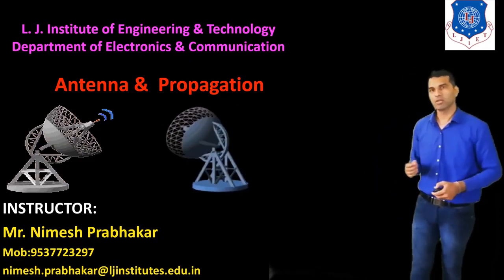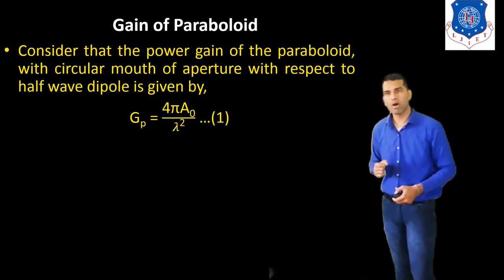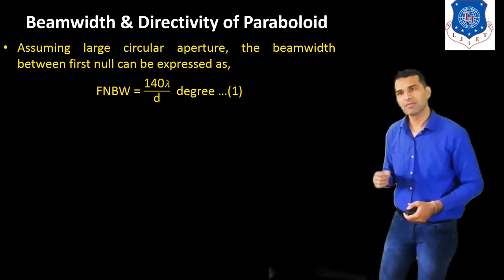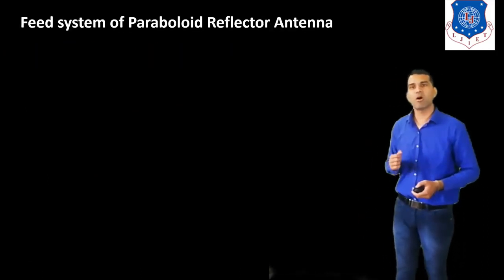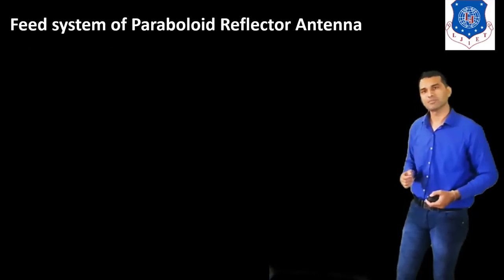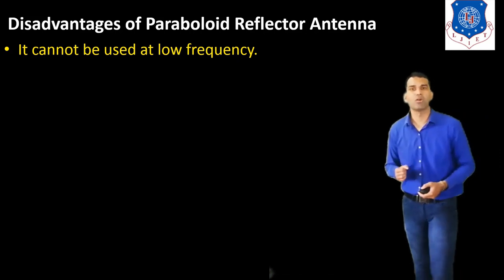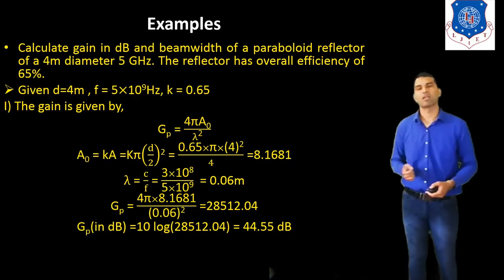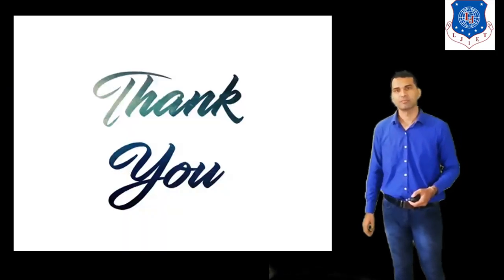Sem 6 EC AP Session 32 Reflector Antenna (Part-2)